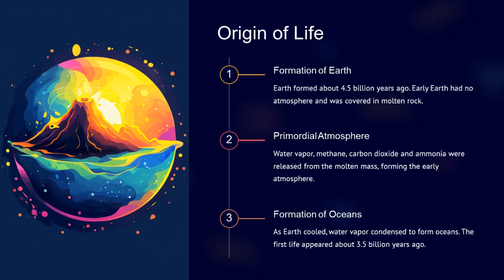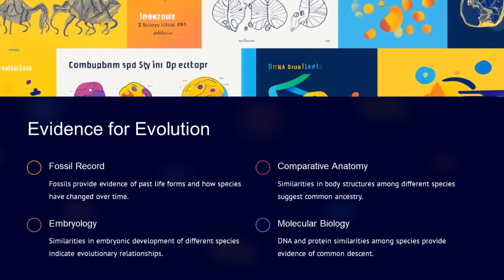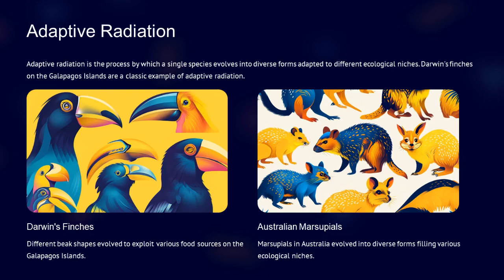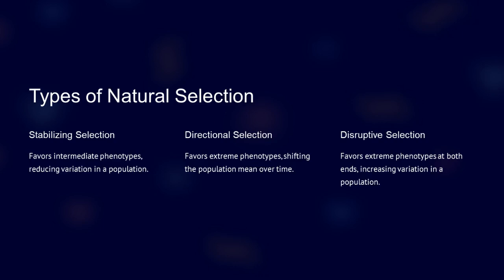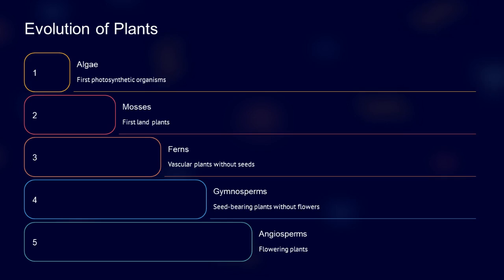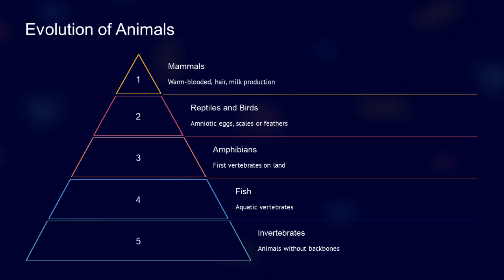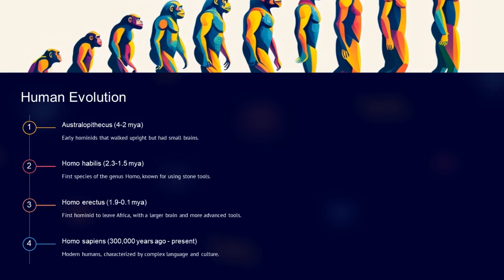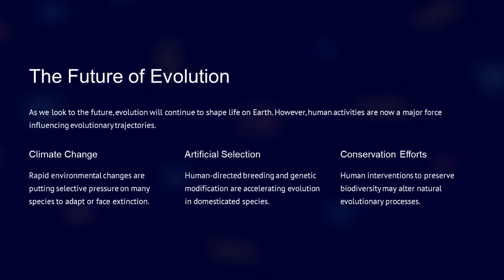Evolutionary Biology NCERT 12